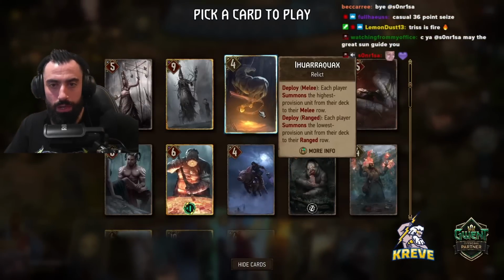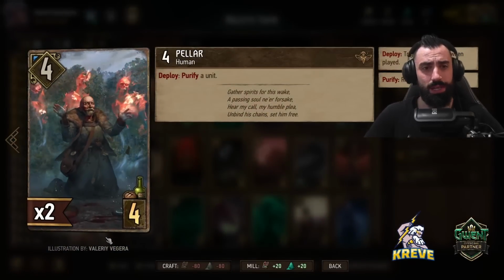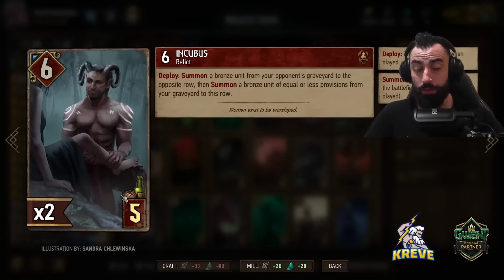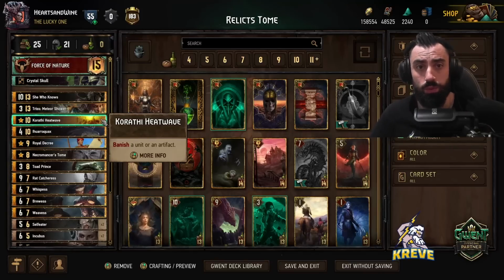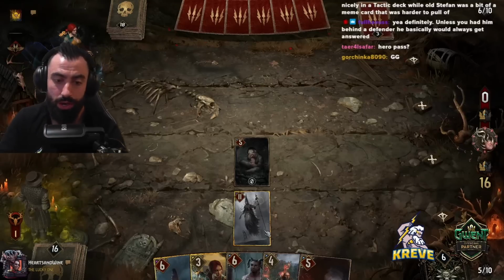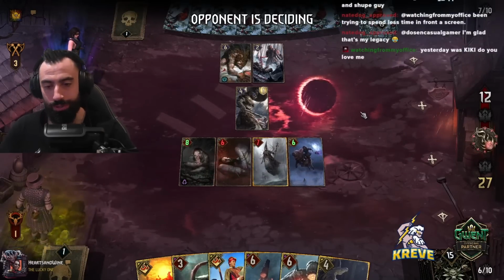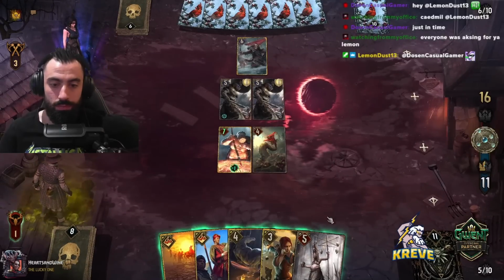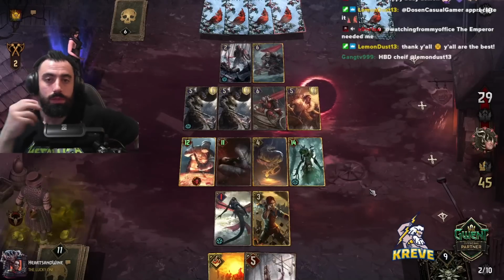Gwent: Some Things Are Left With The Dead For A Reason | Deck & Strategy Explained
[Monsters - Force Of Nature]

Magic Moments: 0:00
Deck Explanation: 2:12
Strategy Summary: 11:43
1st Match: 13:10 Vs Monsters/Force Of Nature
2nd Match: 25:04 Vs Monsters/Overwhelming Hunger
3rd Match: 38:09 Vs Skellige/Patricidal Fury

KG